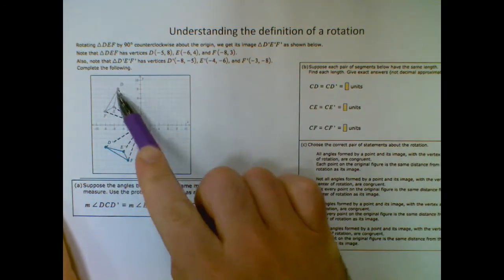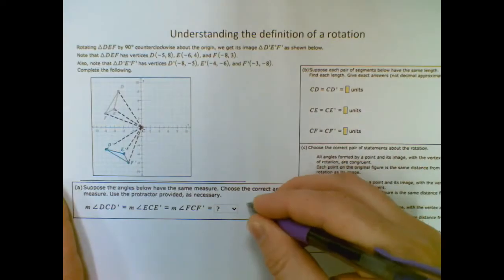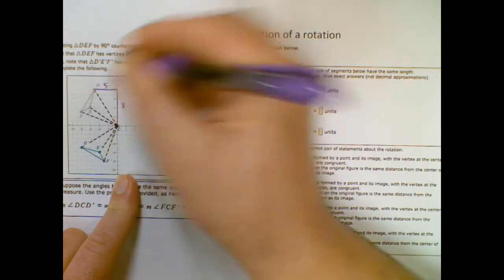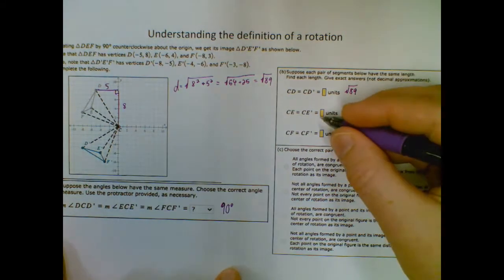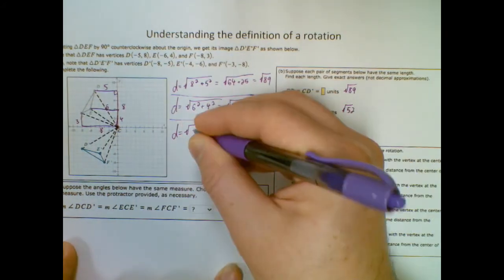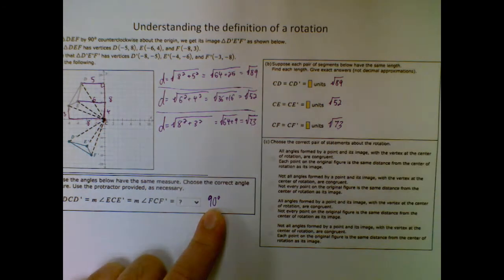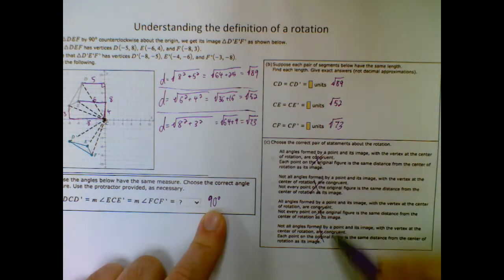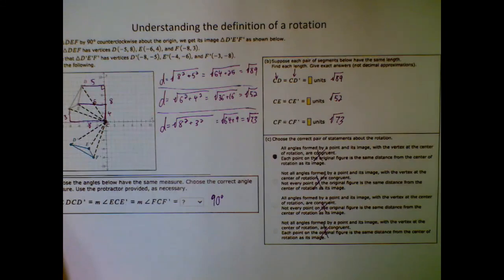Geometry - Understanding the definition of a rotation